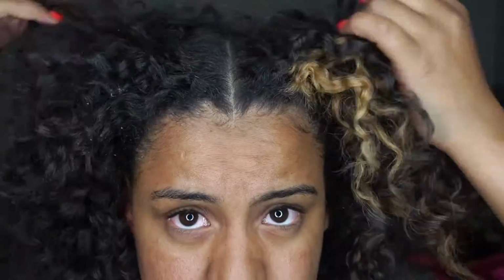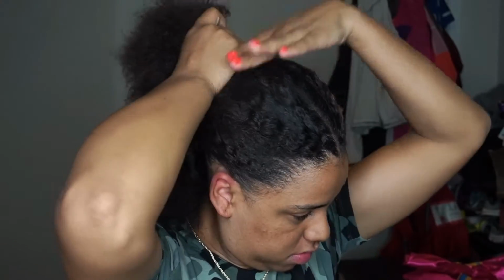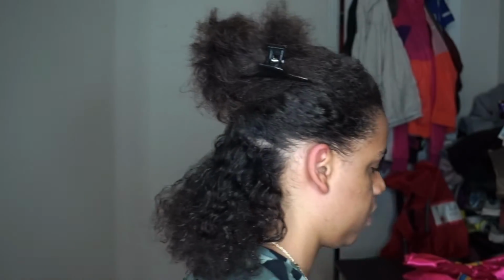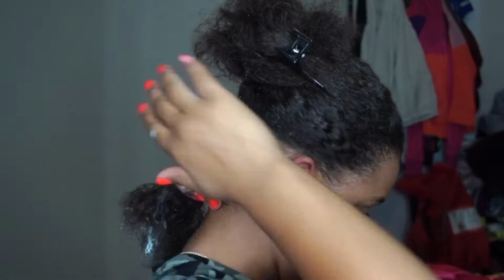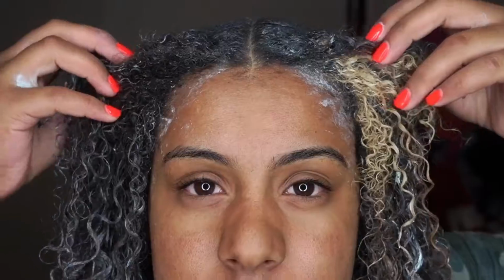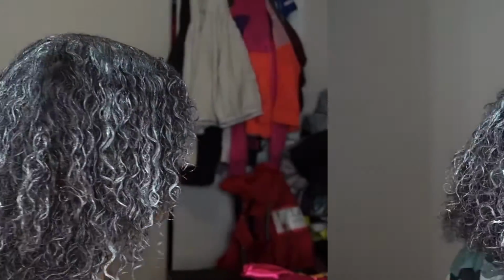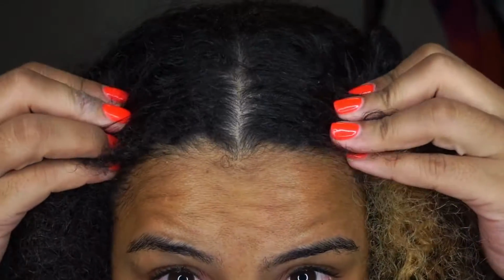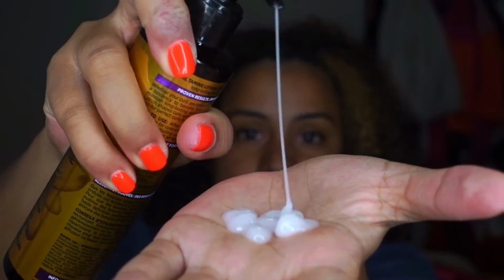I TRIED: A CLAY MASK ON MY NATURAL HAIR !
PRODUCT USED:

-Clay Masque =

MY YOUTUBE SETUP:

SONY RX100 V

NEEWER RING LIGHT

NEEWER RING LIGHT SOFTBOX DIFFUSER

MINI TRIPOD

SD CARD 64G

MY YOUTUBE STUDIO DÉCOR:

WHITE CHAIR

ALOE VERA PLANT